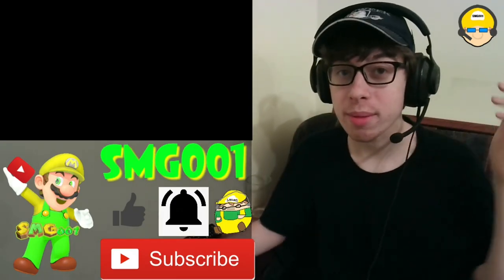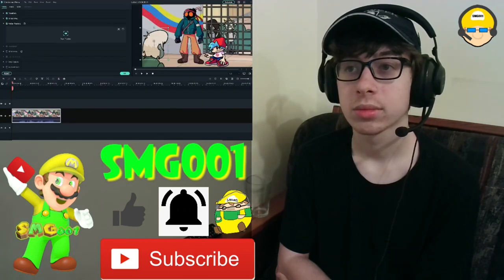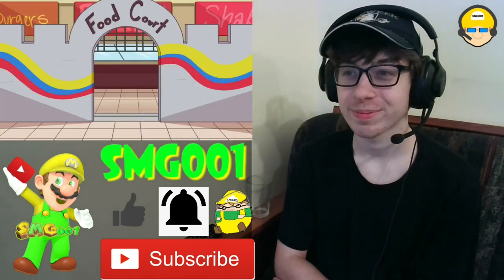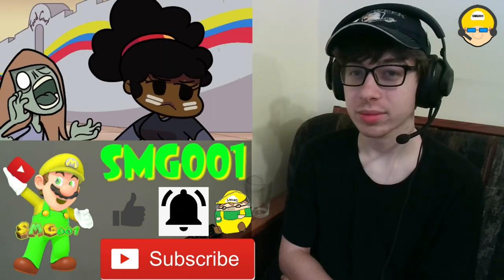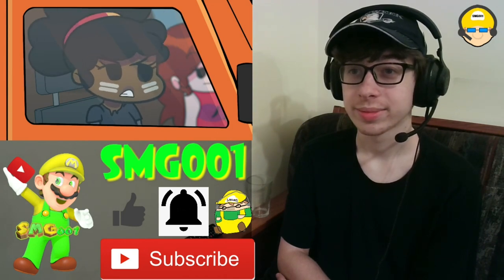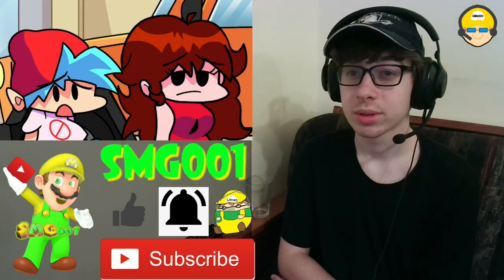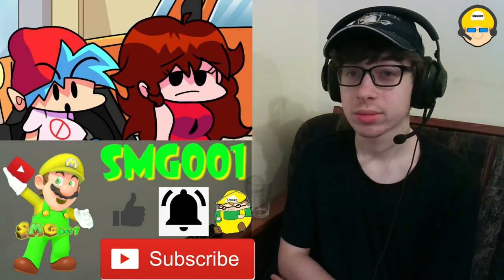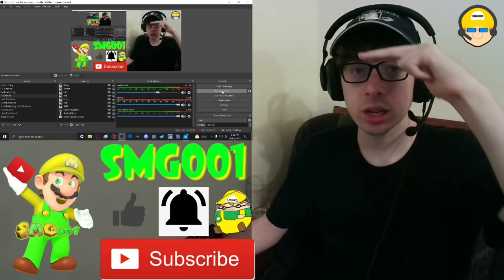ZOMBIE SHAGGY!!! || Friday Night Funkin Logic, But ZOMBIES! Reaction!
Hey guys! Nicholas or Super Mario Gamer 001 / SMG001 here. I'm 18 years old. I make gaming videos of Mario games, Super Smash Bros., and more! I also make reaction videos to SuperMarioLogan, SMG4, and others (even YOU can request reaction videos, too!) Finally, I do other stuff like rants, memes, SML Parodies, disstracks/rap songs, and more! If you like reaction videos and gaming, you come to the right place!

Channel Members:
~Frogiman1
~MX2
~SuperGB64
~hyper Octoling

Discord: Super Mario Gamer 001#7883
Nintendo Switch Friend Code: SW-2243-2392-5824

-SMG001, 2021